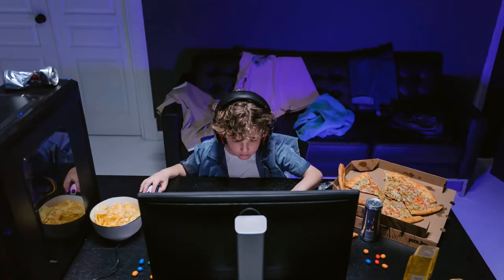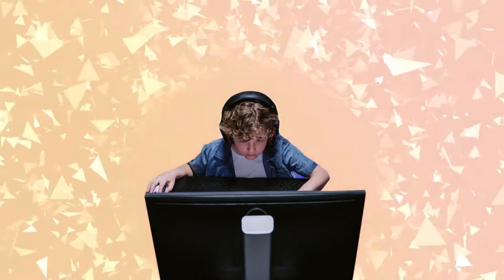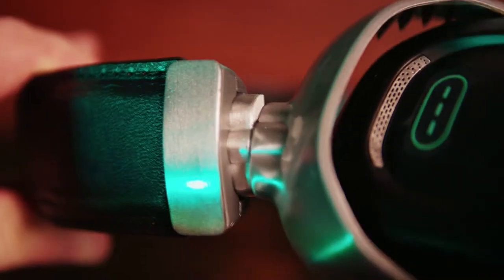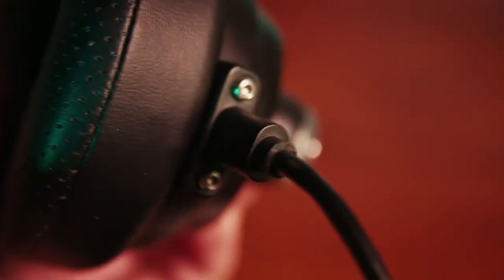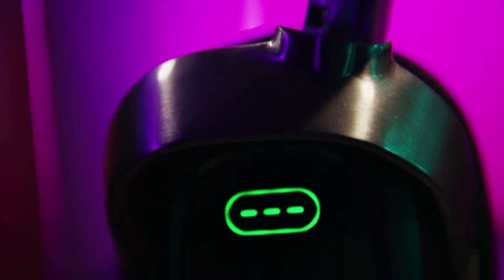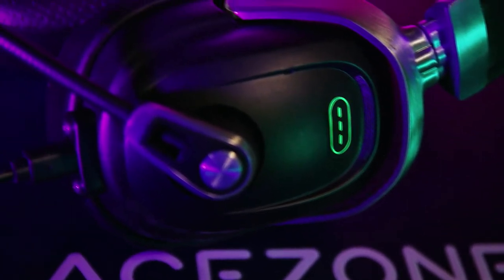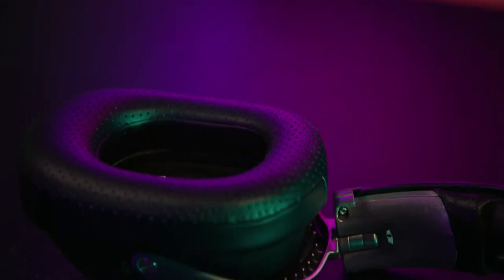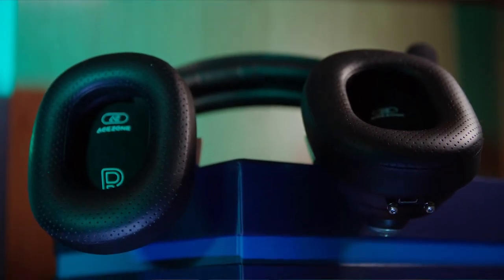The headphones CS 2/Dota 2/Apex pros use on stage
In this video we are taking a look at the revolutionary Acezone A-Live headset - a first of its kind. This headset takes the best technology currently used in aviation and tailors it to the specific needs of professional gamers. Great passive + active noise canceling, a noise rejecting microphone and a ton of features that make it currently the best headset you can use when gaming at a pro level. This was a unique opportunity for me and I hope you'll enjoy it as much as I did!

I am Andrew Dandrew, a man on a mission - to search this universe for answers to important existential questions such as why do we eat cake on our birthdays :) Hope you have a great time watching my videos.